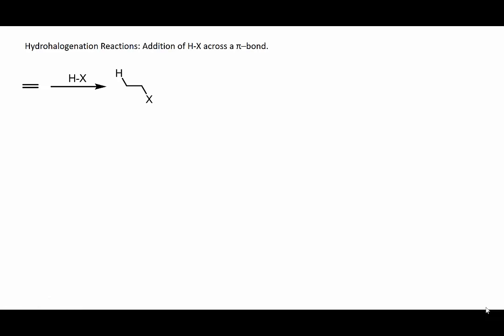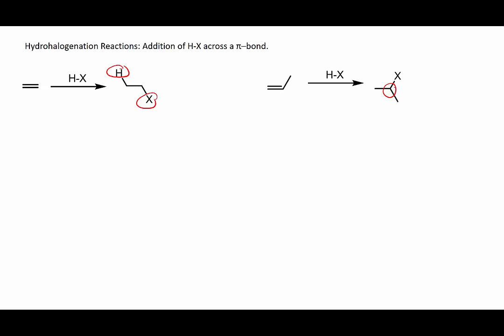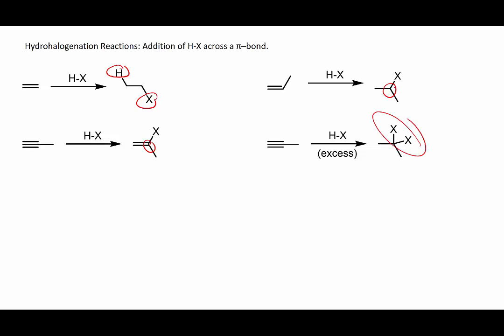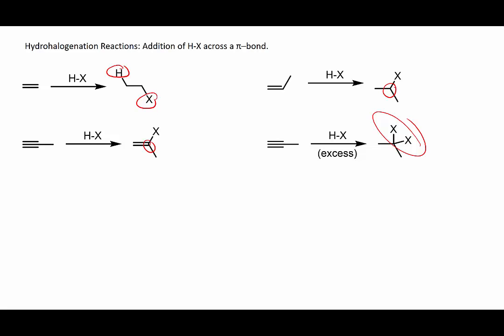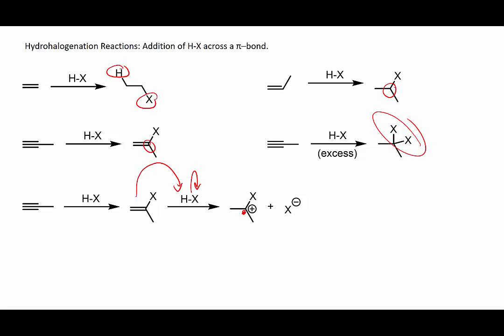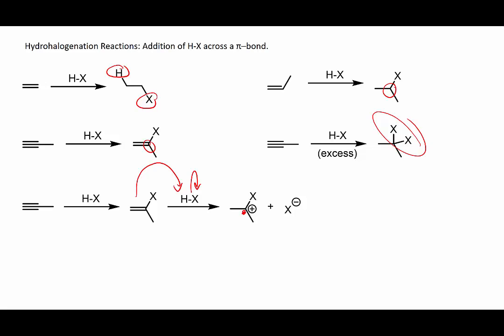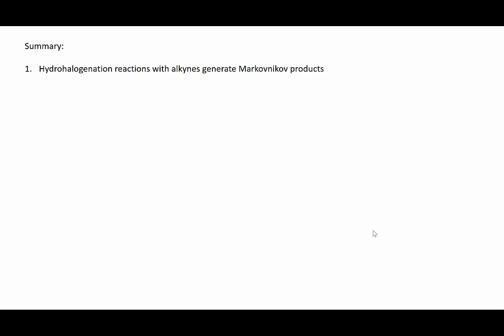Hydrohalogenation of Alkynes